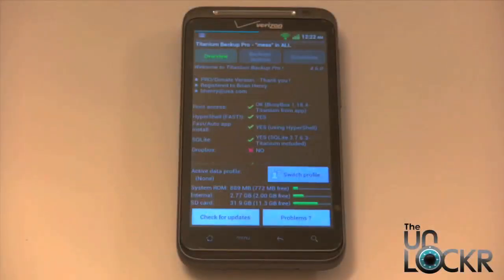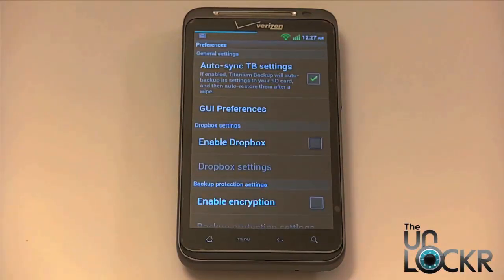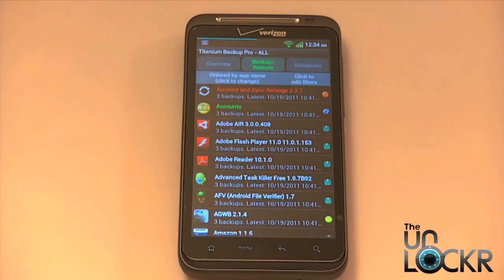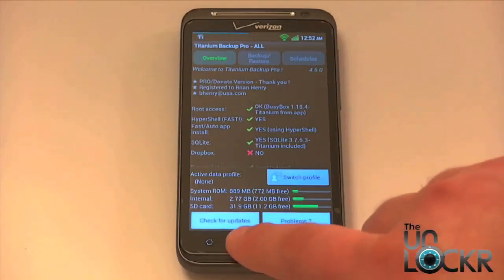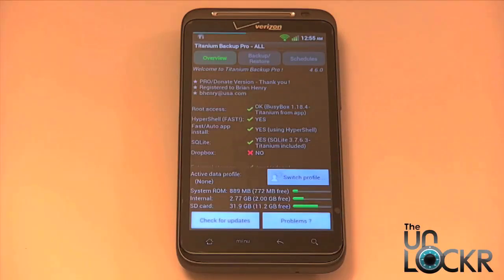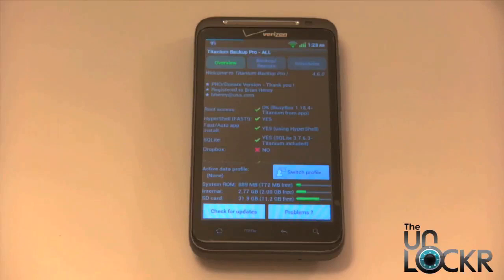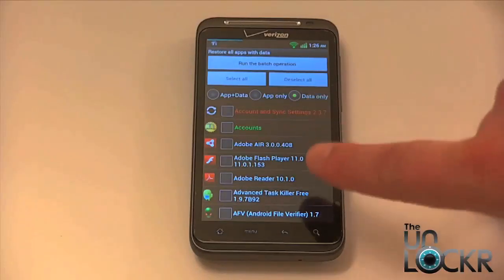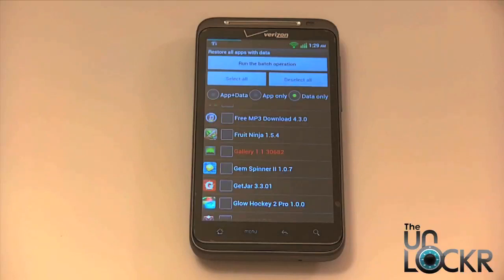How To Use Titanium Backup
For the written procedure and more videos, head to our site above.

If you have rooted and applied a custom ROM to your Android powered device you may already be familiar with loosing you application data and settings when you change ROMs.  Fortunately, there is an app in the Android Market called Titanium Backup that can help you backup and restore you apps and settings.  While this app is incredibly useful, it can also be difficult to use.  We are going to make this process easier to understand and more importantly, easier to use.